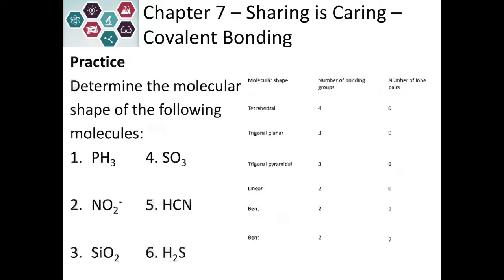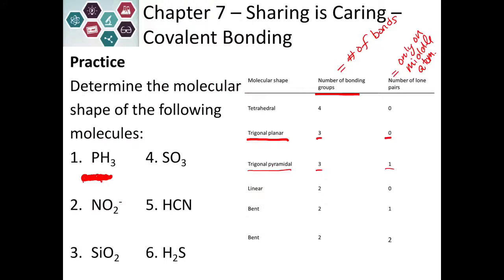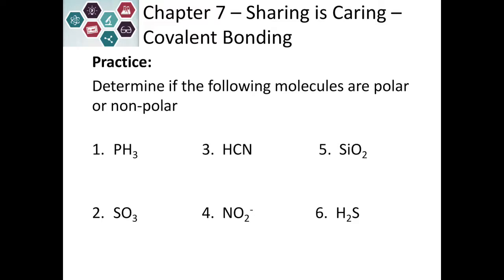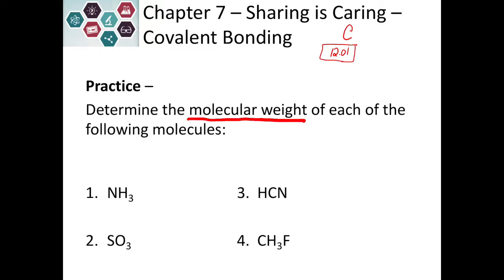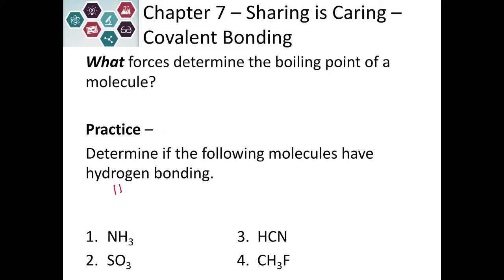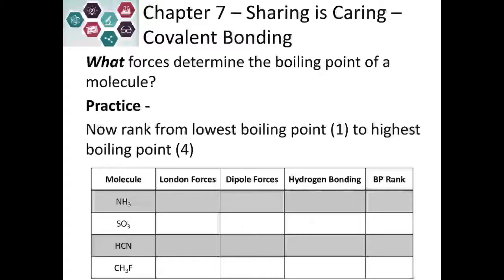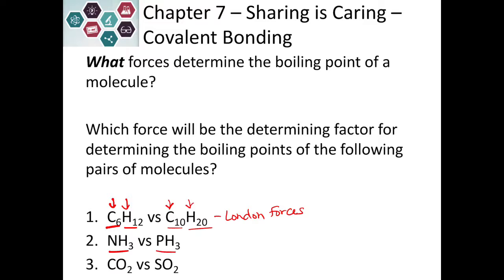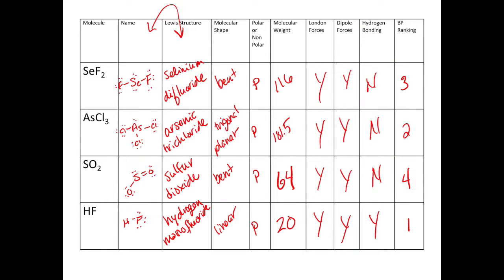CHEM 100 Chapter 7 Part 2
This video works through the second half of the problems that are in the Chapter 7 lecture slides.  Please see Part 1 for the first problems.